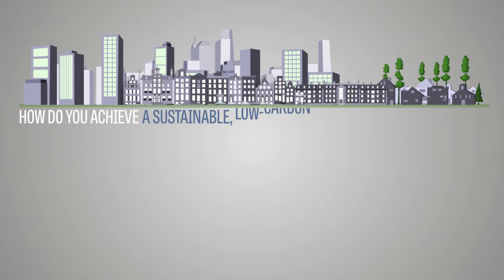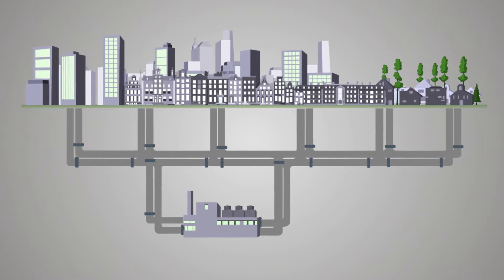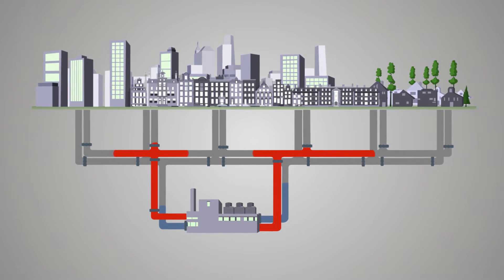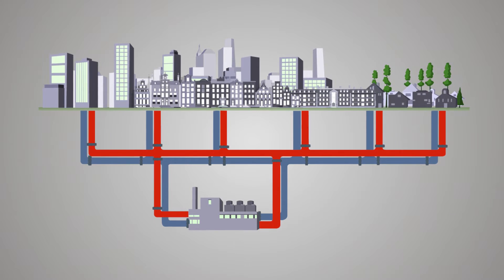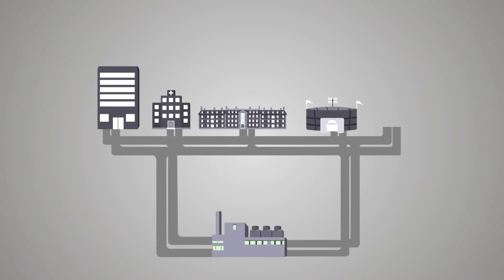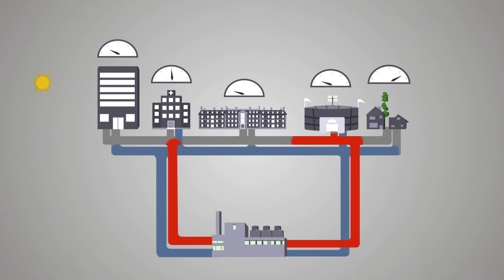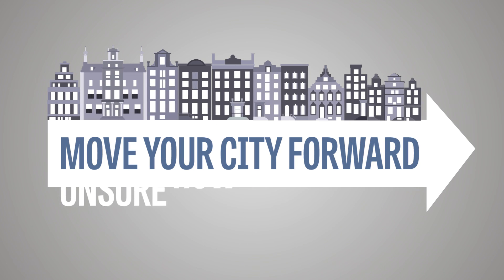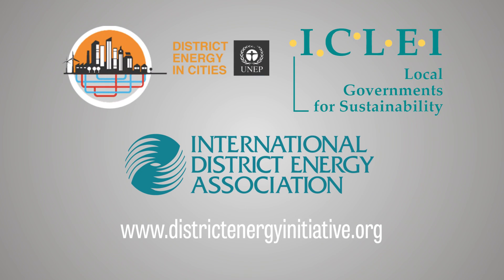District Energy: The Key to Achieving Low-Carbon Communities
How do you achieve a low-carbon community, city or campus with district energy?